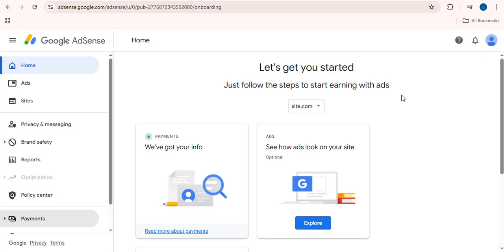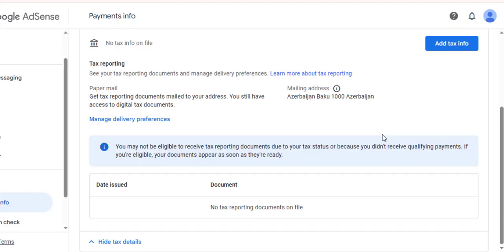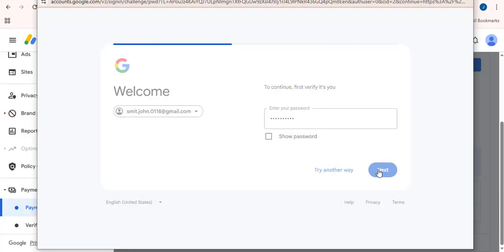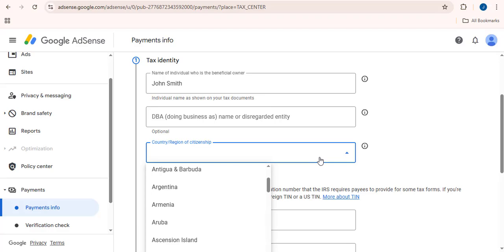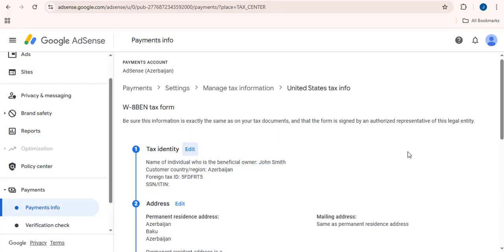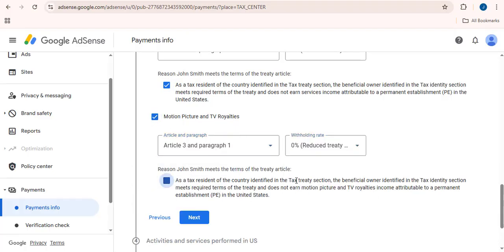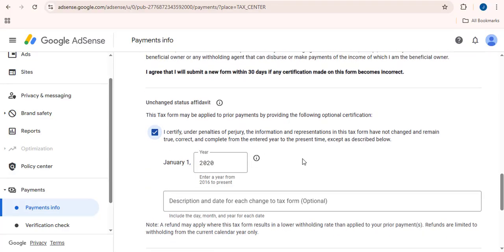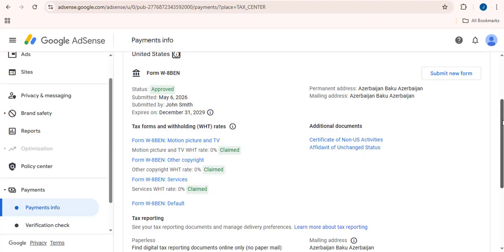Submitting AdSense tax information. Submitting YouTube tax information. Submitting the W-8BEN form.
In this video, we take a step-by-step look at a critical requirement for your Google AdSense accounts: submitting your U.S. tax information and the W-8BEN form.

Many content creators are asking what is YouTube tax and how to pay AdSense tax. In this comprehensive guide, you will find the answers to these questions and more. By carefully following and applying the steps shown in the video, you can correctly enter your AdSense tax information, get your form approved quickly, and ensure you continue receiving your AdSense earnings without interruption.

What You Will Learn:
The exact process for submitting an AdSense tax form.

Key details to keep in mind while filling out the W-8BEN form.

Differences between the YouTube U.S. tax form and the AdSense U.S. tax form.

Common mistakes made during the YouTube tax information entry.

Submitting the AdSense W-8BEN form is vital because it determines the tax withholding rates for your payments. If you are looking for professional support regarding YouTube tax payment processes and AdSense W-8BEN procedures, click the link below to find solutions to many of your YouTube and AdSense problems:

Don't forget to join our Social Skill Hub community to improve your digital skills and stay updated with the latest content!